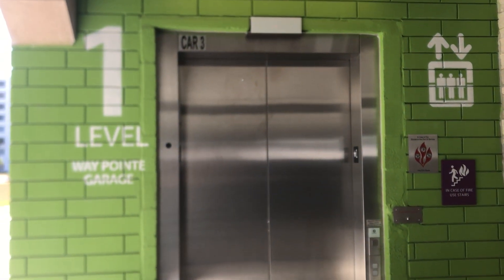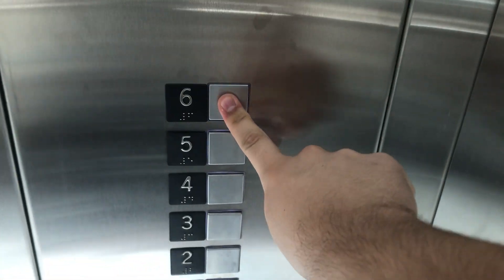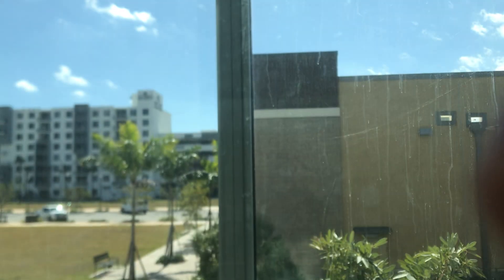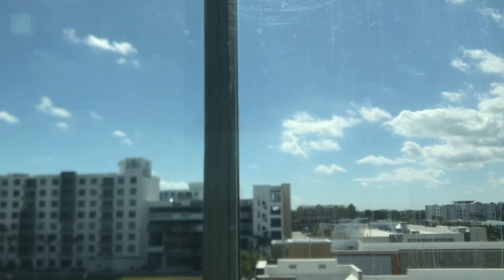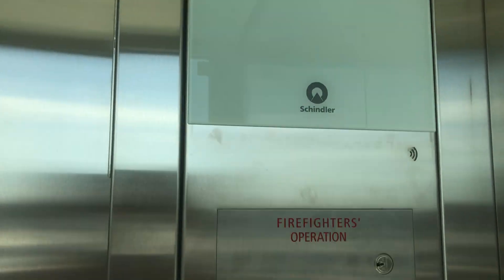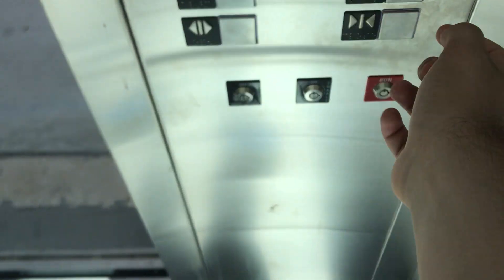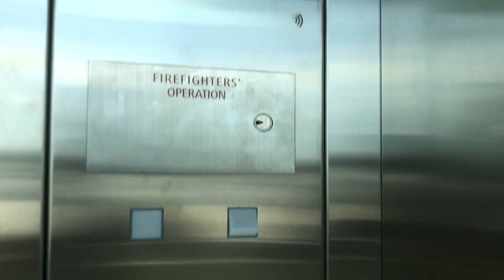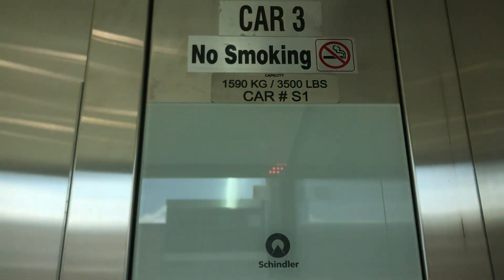Glass Schindler 5500 elevator at the Dania Pointe North Garage